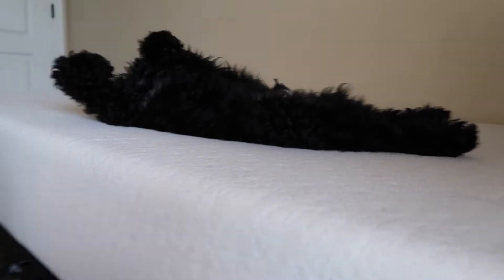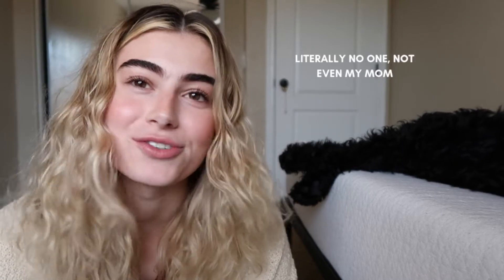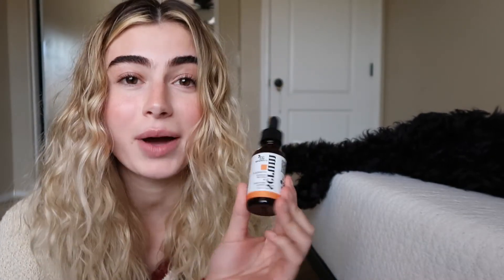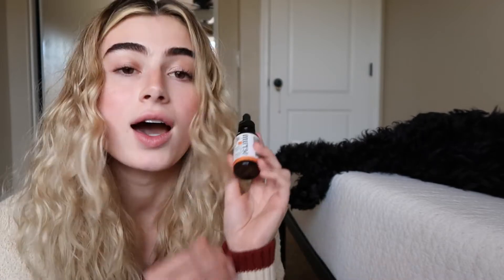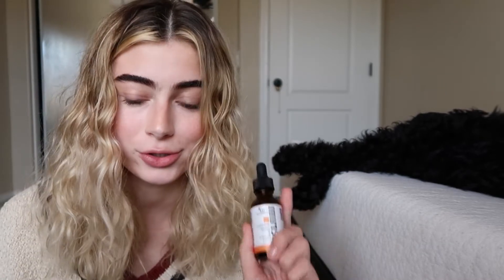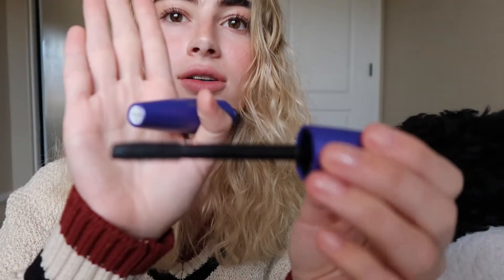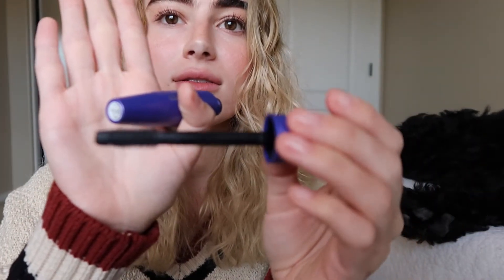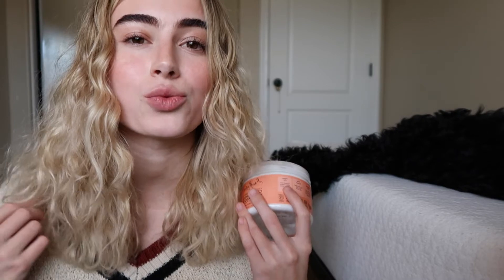DRUGSTORE FAVORITES 2019 | ELF, ART NATURALS, SHEA MOISTURE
Hi guys!

Here are the products that I mentioned in this video!

Art Naturals Vitamin C Serum
Neutrogena Clear Skin SPF 55
Covergirl Lash Blast Fusion Mascara
Elf Primer infused blush
Elf Flawless face brush
Shea Moisture curl and shine mask

XX Alyssa